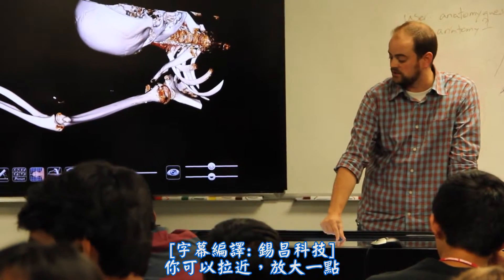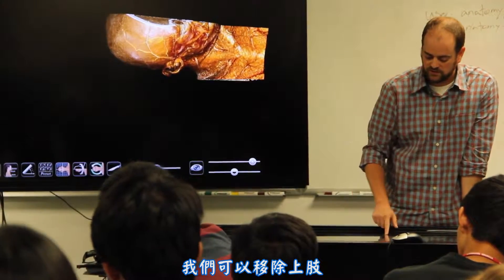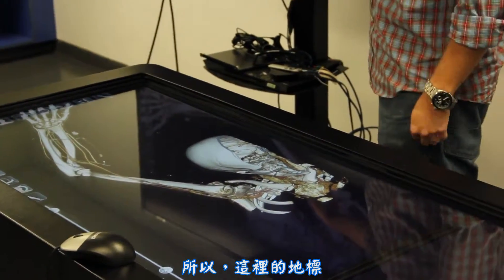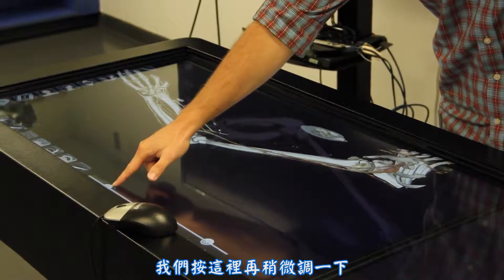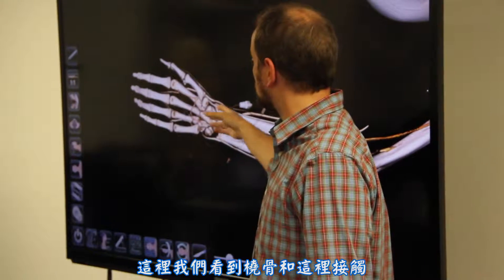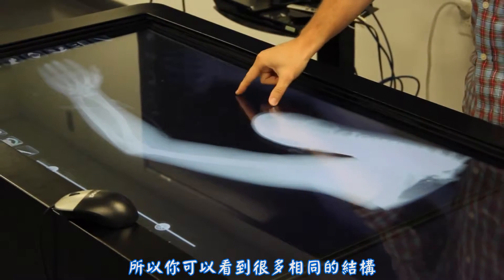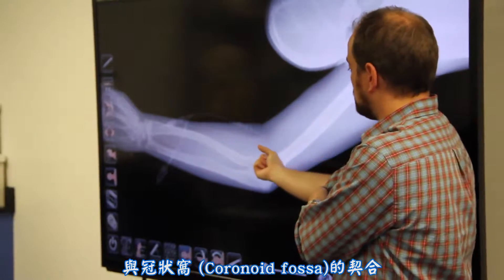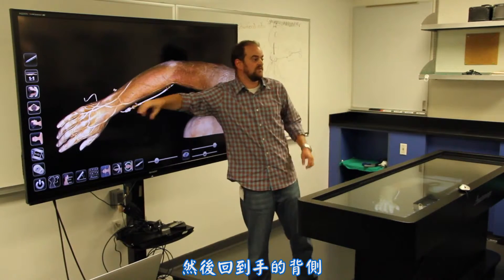虛擬解剖桌在人體解剖的教學使用The Anatomage Table In Lab Demo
3D顯示全人體大小數位解剖桌、多點觸控螢幕，可以讓你探索、解剖及瞭解身體的各個系­統及部位。播放清單
適用對象：
醫護教育，解剖教學，臨床手術準備，法醫，生物學 科學館 中醫教學

應用領域：
虛擬解剖桌 大體解剖教學 解剖學 實習醫生 護理教育 醫學教育 臨技中心 臨床技能中心 臨床技術 法醫 生物學 解剖學科 大體教學 中醫教學 針灸教學 手術教學 數位解剖桌 Anatomage 人體模型 人體解剖 護理教學